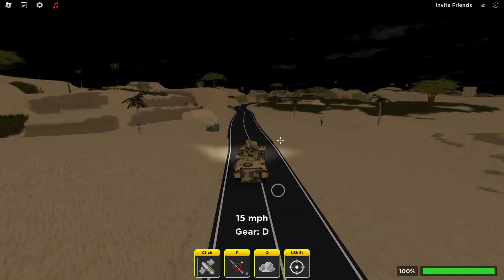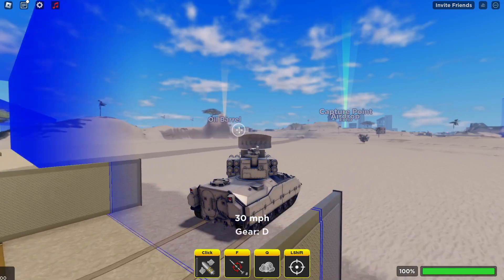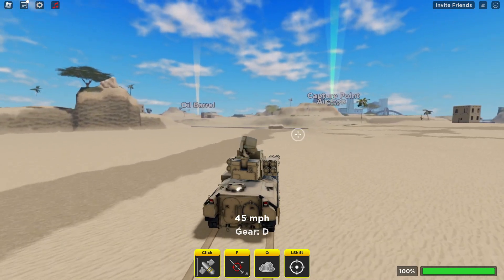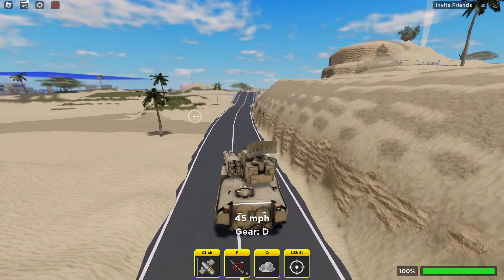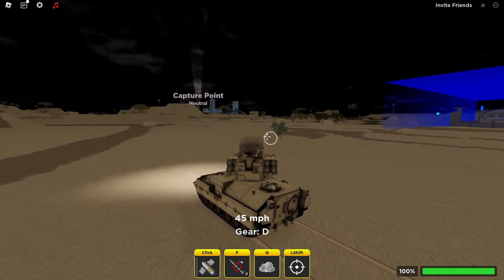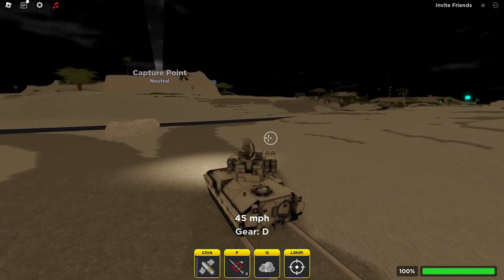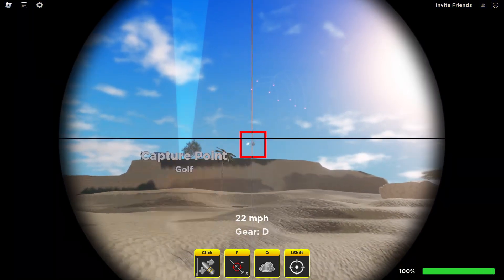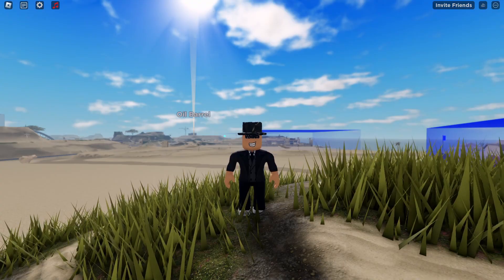NEW ADATS TANK! (War Tycoon)